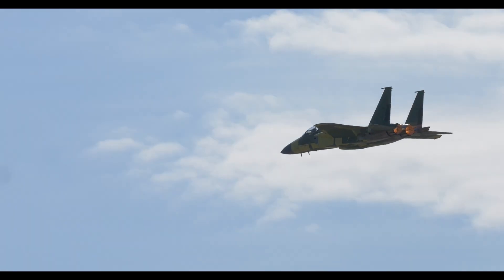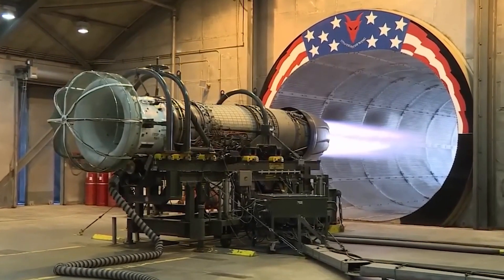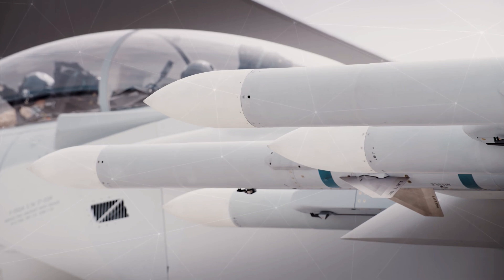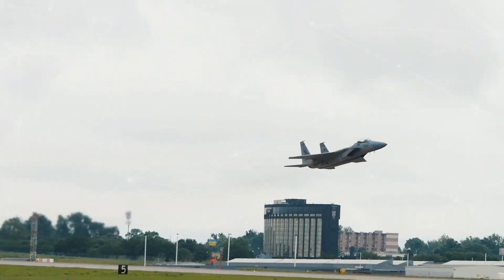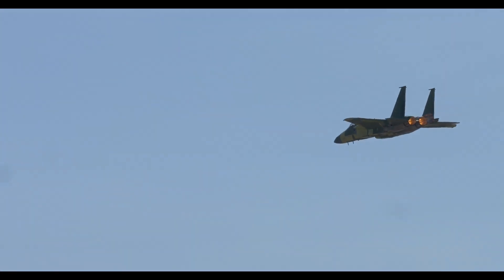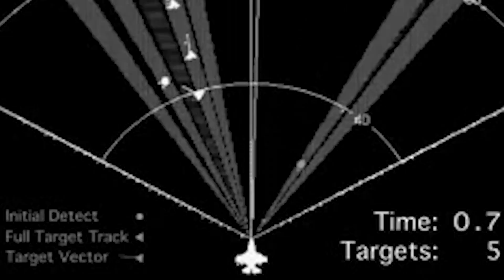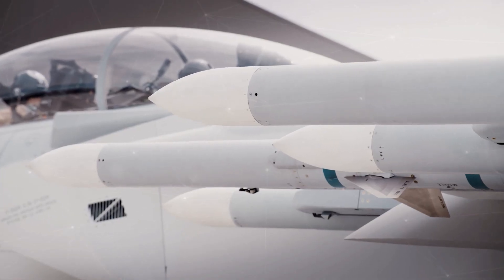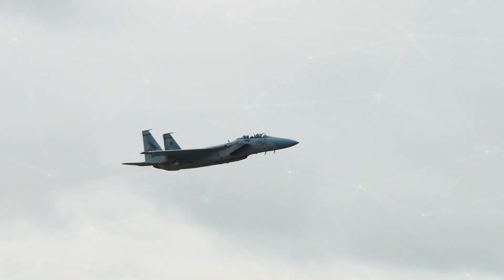Boeing F-15EX Eagle II: The Latest Fighter Jet Without Stealth Technology, Still Deadly!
In this video, we take a deep dive into the Boeing F-15EX Eagle II, the latest fighter jet being developed for the United States Air Force. While it lacks stealth technology, the F-15EX offers a number of advanced features that make it relevant and deadly on the modern battlefield. We’ll cover its development history, technical specifications, advantages over other fighter jets, and the latest developments in its production.​